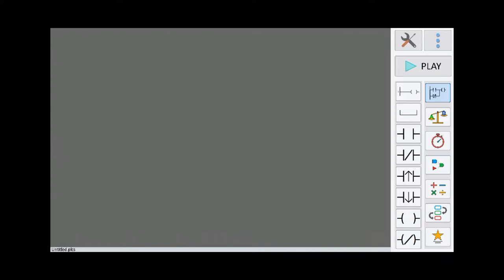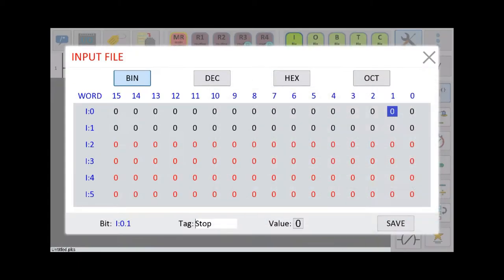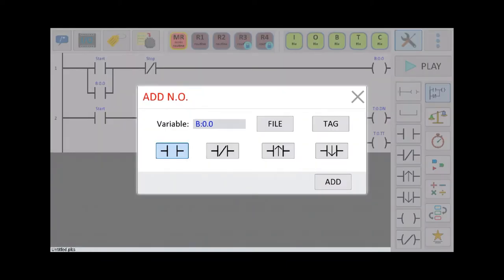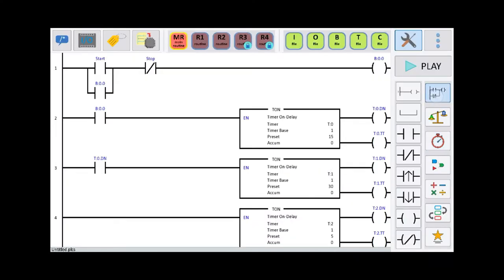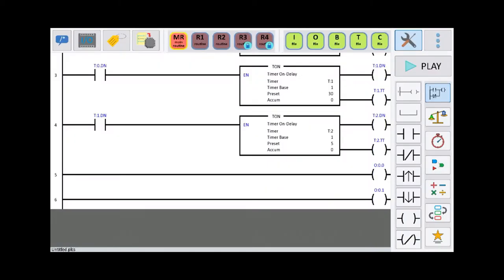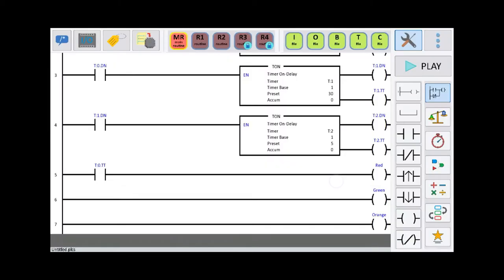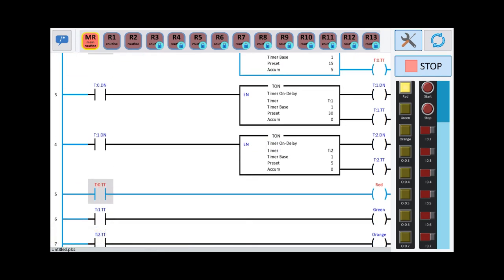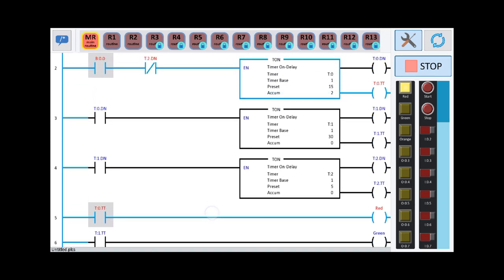Traffic Light Ladder Diagram plc